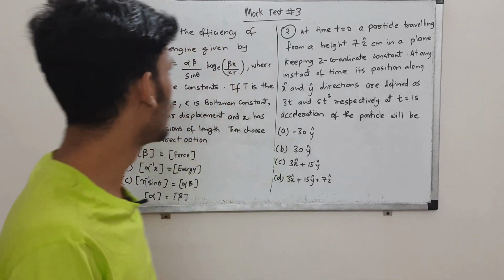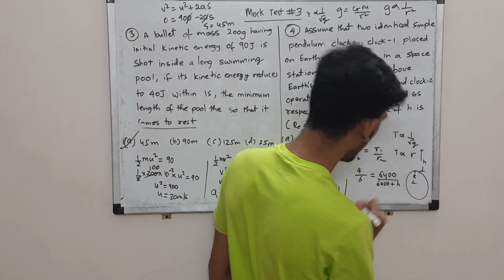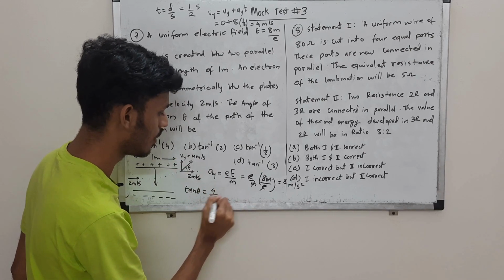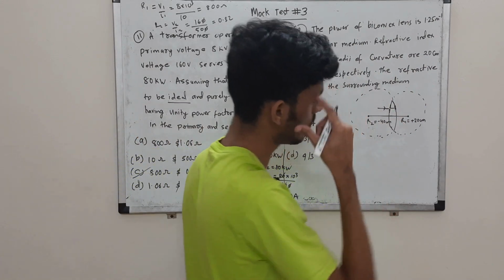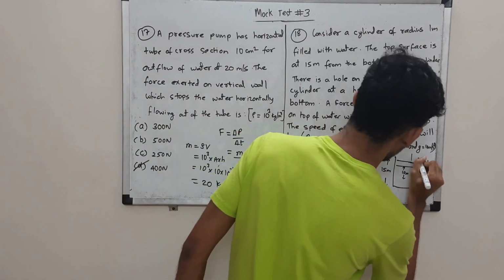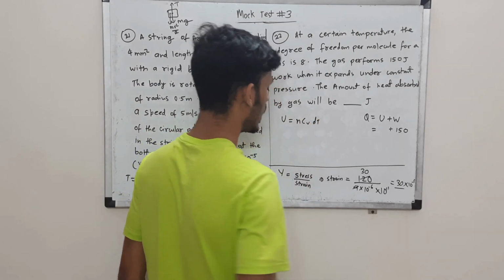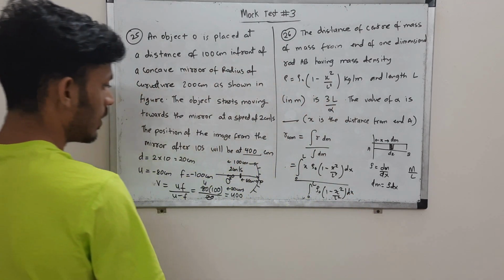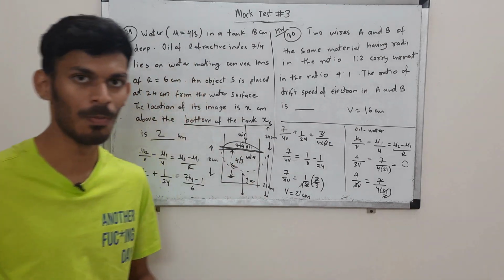JEE Mains 2023 | Mock Test Series | Paper 3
In this video we attempt to solve a mock for JEE Main. The mock includes handpicked JEE relevant questions.

Chapters
0:00 - Mock test 3
0:26 - Q1 & Q2
7:18 - Q3 & Q4
15:18 - Q5 & Q6
23:50 - Q7 & Q8
32:31 - Q9 & Q10
38:43 - Q11 & Q12
45:39 - Q13 & Q14
46:06 - Q15 & Q16
52:55 - Q17 & Q18
1:02:10 - Q19 & Q20
1:05:40 - Q21 & Q22
1:12:36 - Q23 & Q24
1:19:36 - Q25 & Q26
1:26:31 - Q27 & Q28
1:33:00 - Q29 & Q30

CHARITY

aashman@uboi